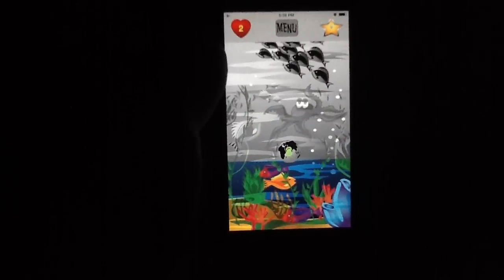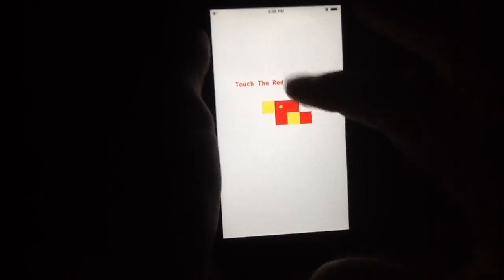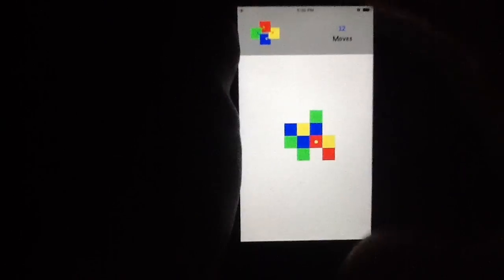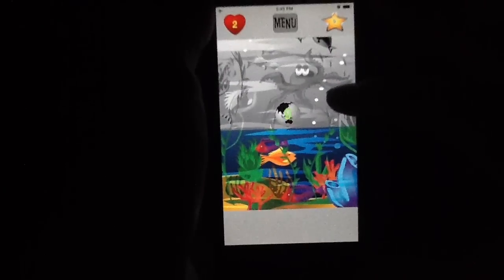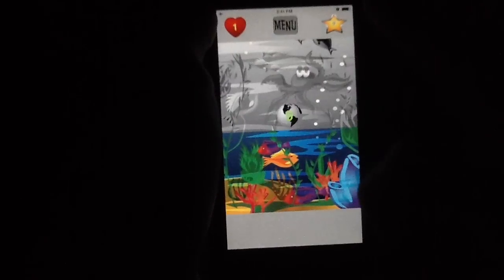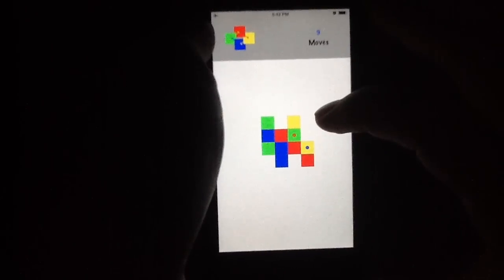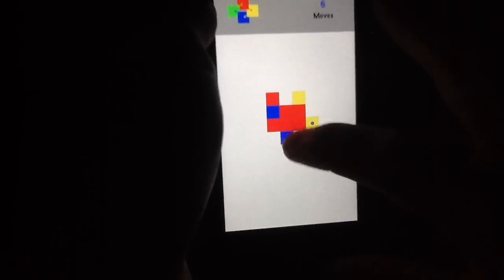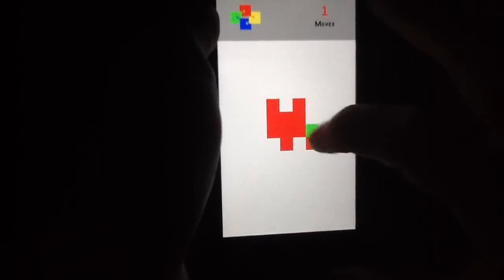Colorized iPhone App Review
Colorized is colorful, engaging and fun. And besides all that, it’s totally free—just the way we like ‘em!

Here at the iPhone App Review, we are all about puzzlers. We love anything that has us testing our mettle against some gray matter strain.

This is why we’re so excited to bring you a full review of Colorized, from Jeff Koehler, today. The game is a brand new puzzle game for iPhone and iPad with a brand new concept.

Colorized is colorful, engaging and fun to play. And besides all that, it’s totally free—just the way we like ‘em! For our full review, you need only slide down below the break. Starting with:

Concept and Gameplay

Colorized for iPhone

In terms of raw concept, Colorized is certainly original: something we don’t get to say that often around here.

The game tasks players with making all the blocks on the screen the same color. How do you do that? Simply tap, and the chosen block will progress from its current color to the next hue in the circle.

For instance, red when tapped becomes yellow, which then becomes blue, and finally green.

In order to beat each puzzle, you’ll have to change all the blocks to the same shade in the given number of moves.

This varies from level to level, but it can be quite difficult to figure out the correct combination.

This becomes especially challenging when you’re dealing with very large numbers of blocks.
Colorized for iPhone

Colorized for iPhone

As with most puzzlers, things get more difficult the farther along you get. The first few levels feature small block clusters, while the later ones have whole fields of squares to sort through.

Still, we definitely noticed some patterns in the gameplay. If you think about it long enough, you can quickly learn to “guess” the block color that solves the puzzle.

There are only four options, and in this way, the game is not quite as challenging as you might initially think. For some, this might be a good thing. For others, including ourselves, it does detract from the action.

Design and Graphics

It’s also quite a shame that Colorized suffers a bit in the looks department. The game boards themselves are very basic, offering little by way aesthetic accoutrement. Likewise, the level menu is not entirely clear at first glance: To start play, you’ll have to tap the globe at the bottom of the screen.

However, it can be said that the controls are simple enough. The game is played entirely using taps, which is a welcome change from today’s often bloated puzzlers. Even so, we’d love to see some modern design elements implanted here.

Overall Value

It’s hard to argue against the value Colorized offers, though. It’s totally free in the App Store, making it the ideal value puzzler for a lazy afternoon.

No matter if you’re looking for a simple new game to kill some time or a more in-depth title to while away the hours, Colorized is a solid recommendation. It needs a face lift, but it’s still fun, and easily a value.